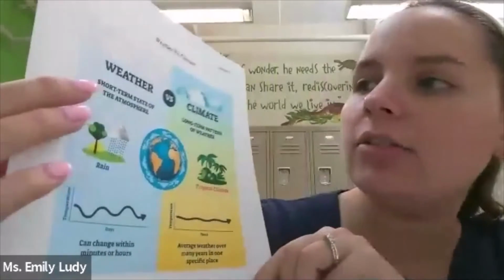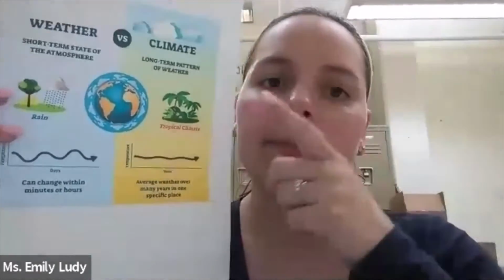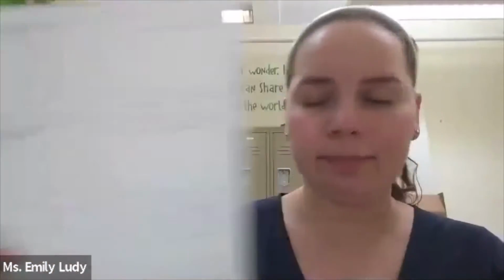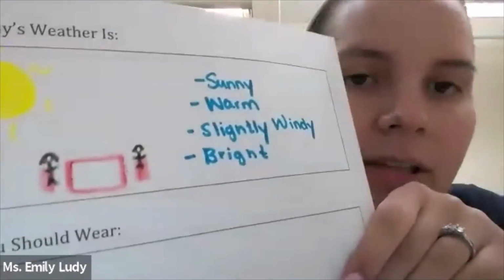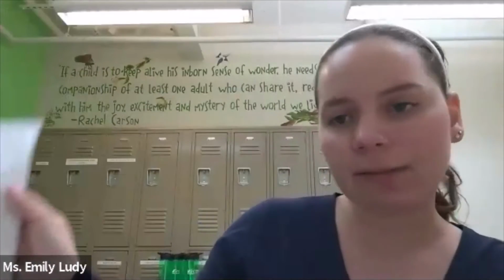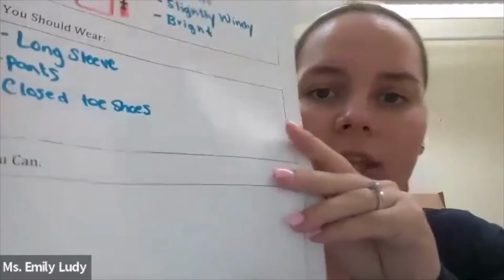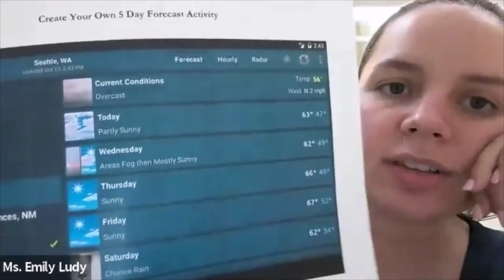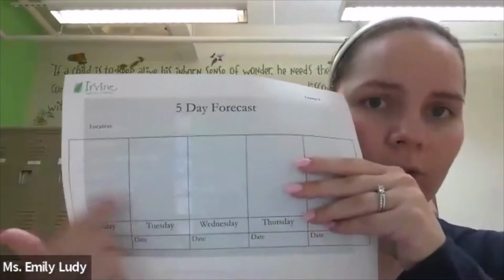3-5, Weather vs. Climate (4/8)